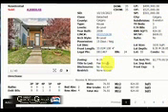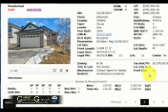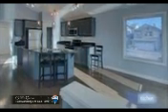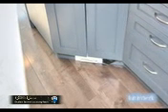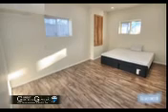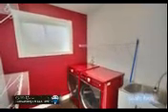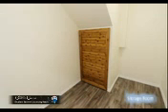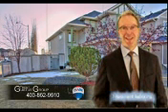113 Evansmeade Close NW